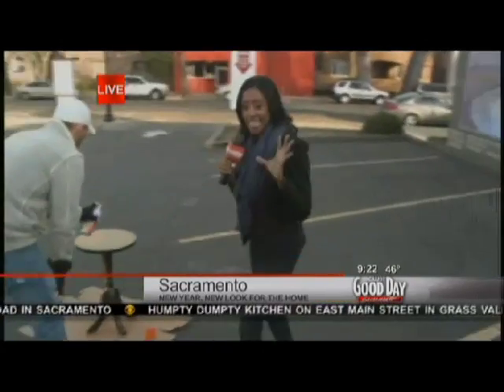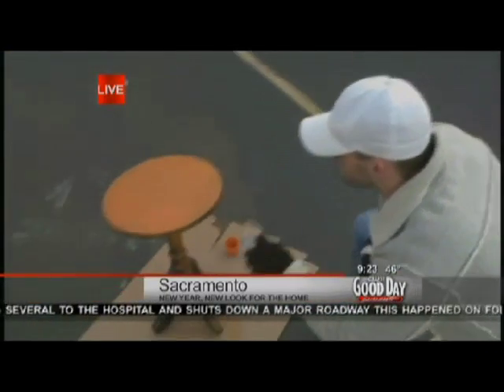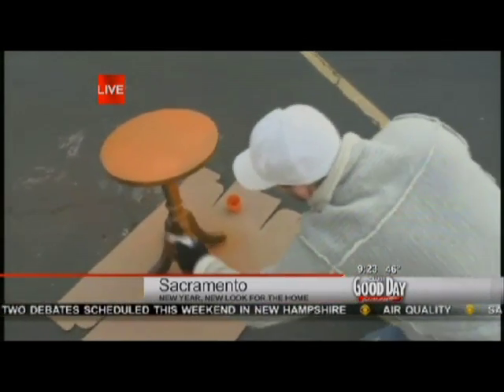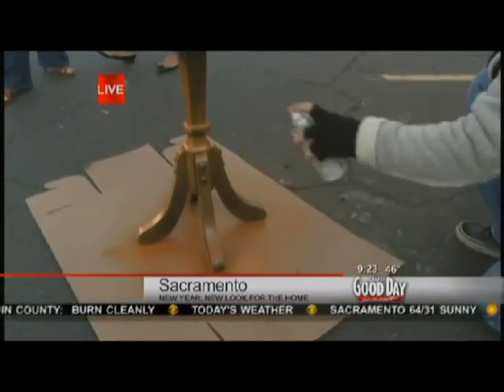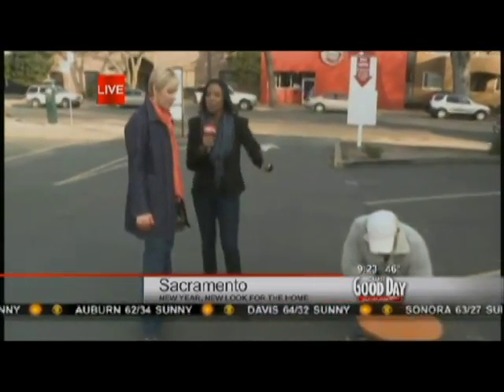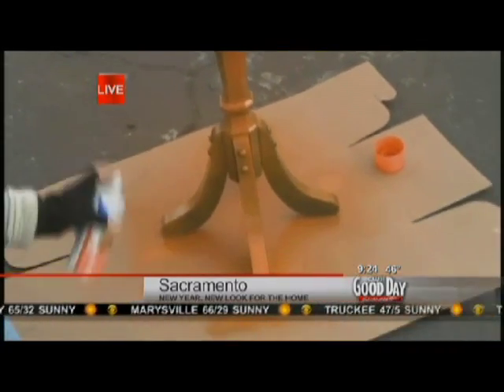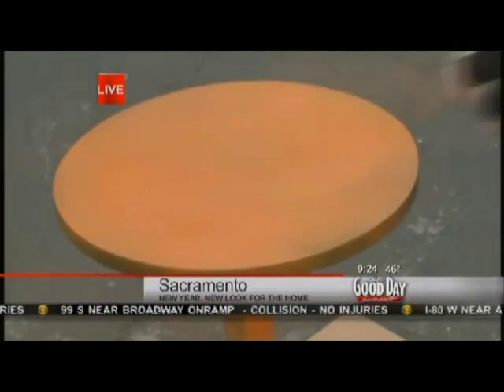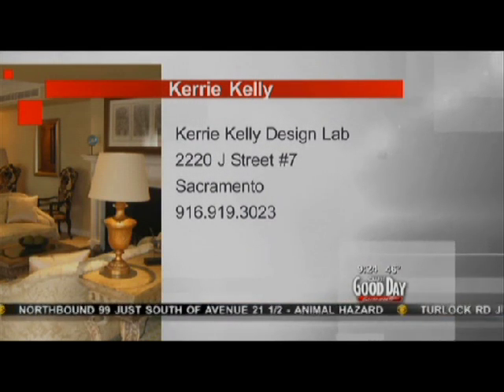KKTV: Kerrie Kelly Chats Trend Watch 2012 Tangerine Tango, II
Interior designer, Kerrie Kelly, shows how for 2012, it's all about tangerine. Pantone, the design world's authority on color identification, announced its much-anticipated color of the year for 2012 —Tangerine Tango, a dramatic reddish orange with a positive energy and warmth. Although it can be intimidating at first, this attention-grabbing orange is a surprisingly flexible hue. Whether you're a tangerine addict and can't wait to outfit a room in all-orange, or if you're still getting used to this bold color, there are plenty of simple tips to incorporate the color into your space. You may even consider playing with the same color in different tones.